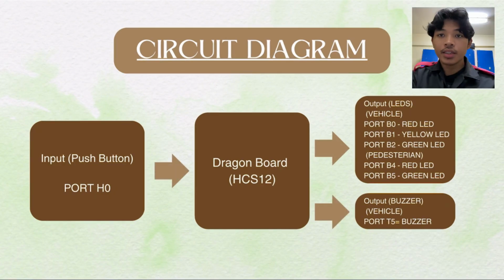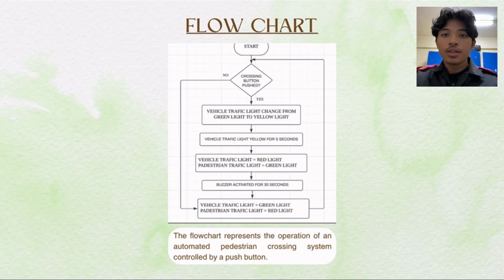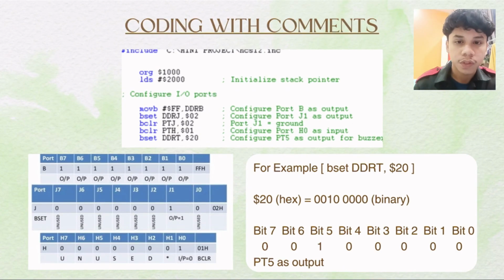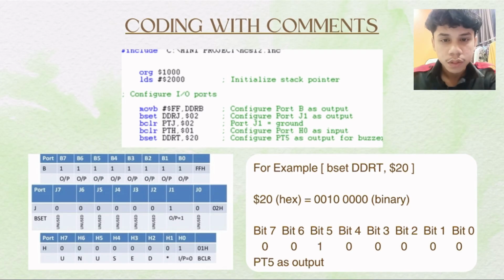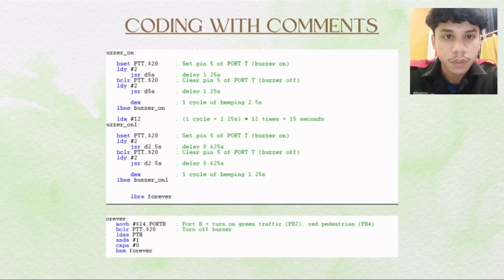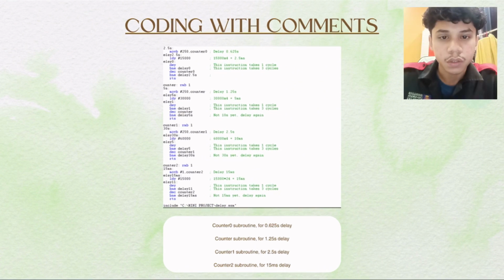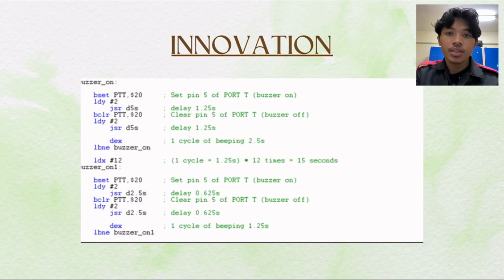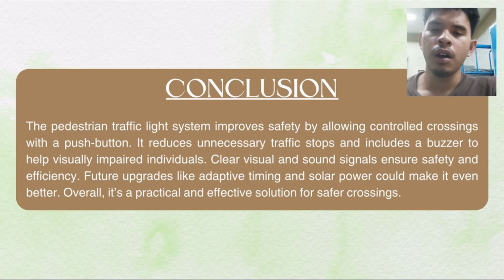UiTMCT FEB 2025 ECE354 TCEEE1125BA: Pedestrian Traffic Light